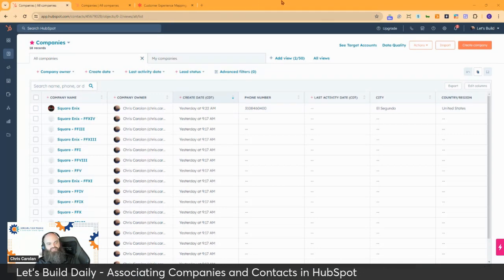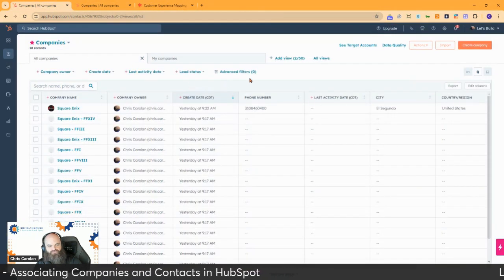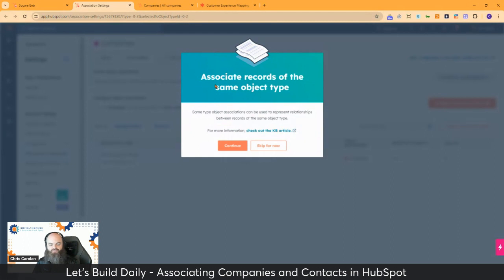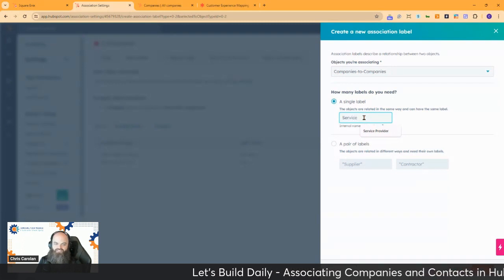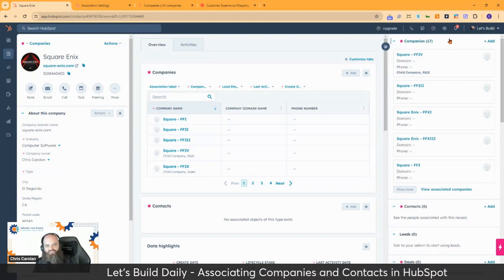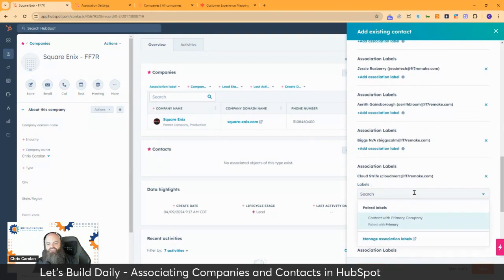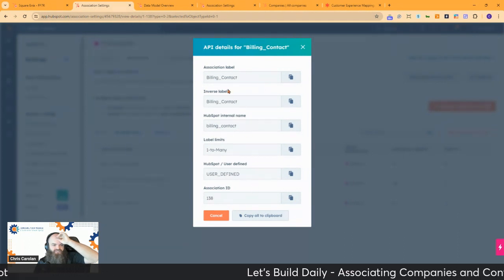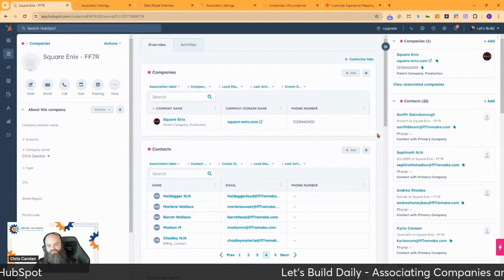2024 04 10 Let s Build Daily Associating Companies and Contacts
Welcome to today's episode of "Let's Build Daily" with your host, Chris Carolin! In this session, we dive into the essential process of associating companies and contacts within HubSpot, focusing on optimizing association labels for better relationship management.

1. **Creating Associations:** Learn how to establish clear and effective associations between companies and contacts to improve data management.
2. **Using Association Labels:** Discover different types of labels and how to use them to organize your data efficiently.
3. **Improving Data Quality:** Tips and strategies to minimize errors and streamline your workflow in HubSpot.
4. **Future Focus:** A sneak peek into event and expense management with Max Cohen, highlighting the integration of event data for comprehensive relationship management.

**Notable Quotes:**
- "Association labels matter in this context, and especially as we do more with this middle card, because you can very easily filter on these associations."
- "If you get this right and you take the time to do it, this is what's going to unlock personalization at scale for your company."

**Practical Tips:**
- Ensure your labels are clear and reflective of actual relationships.
- Prioritize data mapping to streamline the setup process.
- Use key data points for automating associations.
- Regularly review your data setup to optimize user experience.

- Follow us on [Twitter] and [LinkedIn] for updates and more insights.
to discuss episodes and share your experiences.

Don’t miss our next episode where Chris teams up with Max Cohen to explore event management and expense tracking in HubSpot. Learn how to manage and showcase the ROI of your events, ensuring every dollar spent translates into meaningful relationships and deals.